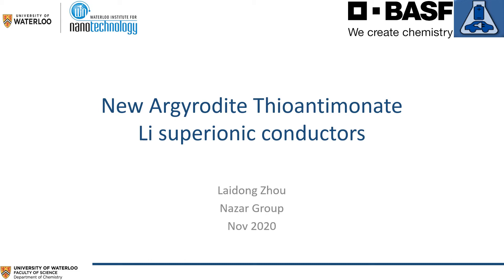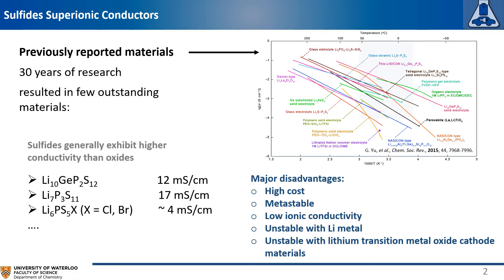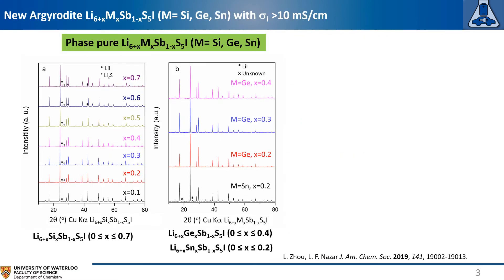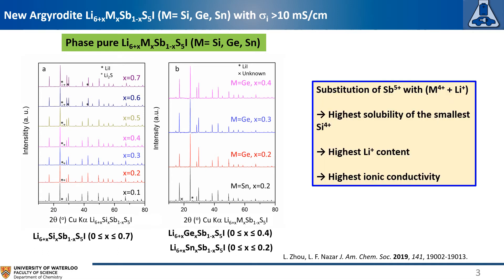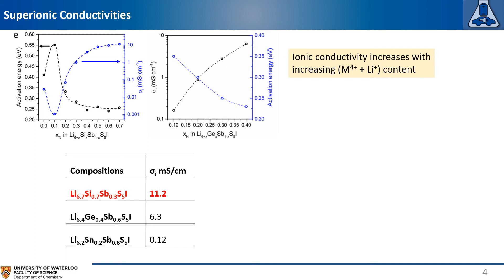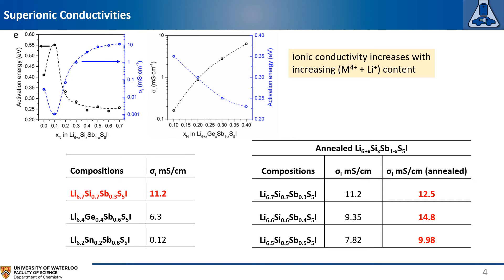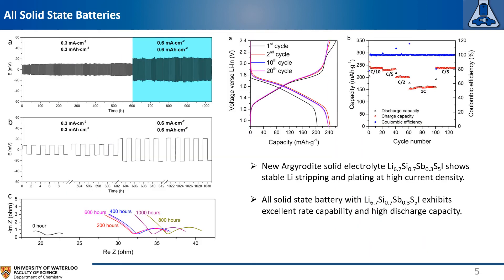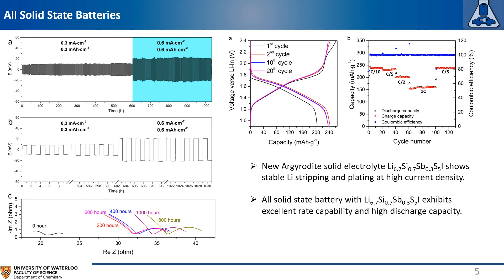New Family of Argyrodite Thioantimonate Lithium Superionic Conductors | Laidong Zhou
Presentation abstract: All-solid-state batteries (ASSBs) offer the promise of safe next-generation high energy density storage systems by using a solid electrolyte and (ideally) a lithium metal anode. 1 , 2 Highly ionically conductive solid-state electrolytes (SSEs) (&gt; 1 mS∙cm -1 ) are the key component which remove the safety concerns inherent with flammable organic liquid electrolytes in Li-ion batteries. Herein, we report a new family of argyrodite lithium superionic conductors, as solid solutions Li 6+x M x Sb 1-x S 5 I (M = Si, Ge, Sn), that exhibit superionic conductivity. 3 These represent the first antimony argyrodites to date. Exploration of the series using a combination of single crystal X-ray and synchrotron/neutron powder diffraction, combined with impedance spectroscopy, reveals that an optimal degree of substitution (x), and substituent induces slight S 2-/I - anion site disorder - but more importantly drives Li + cation site disorder. The additional, delocalized Li-ion density is located in new high energy lattice sites that provide intermediate interstitial positions (local minima) for Li + diffusion and activate concerted ion migration, leading to a low activation energy of 0.25 eV. Excellent room temperature ionic conductivity of 14.8 mS∙cm -1 is exhibited for cold-pressed pellets - up to 24 mS∙cm -1 for sintered pellets (owing to better grain boundary contact) - amongst the highest values reported to date. This enables all-solid state battery prototypes that exhibit promising properties. Furthermore, even at -78 °C,
suitable bulk ionic conductivity of the electrolyte is retained (0.25 mS∙cm -1). Selected thioantimonate iodides demonstrate good compatibility with Li metal, sustaining over 1000 hours of Li stripping/plating at current densities up to 0.6 mA∙cm -2 . The significantly enhanced Li ion conduction and lowered activation energy barrier with increasing site disorder reveals an
important strategy toward the development of superionic conductors.